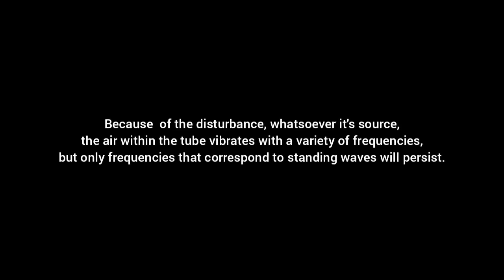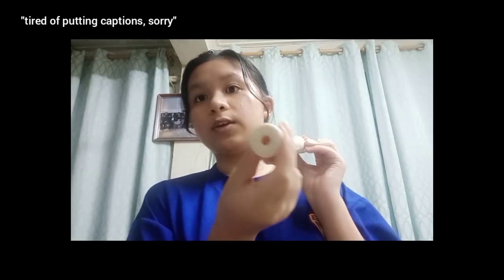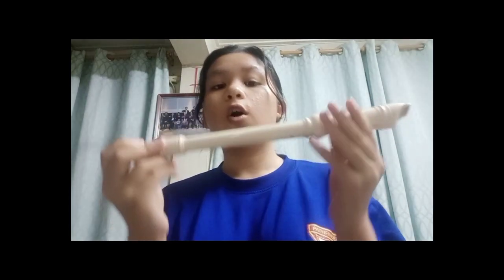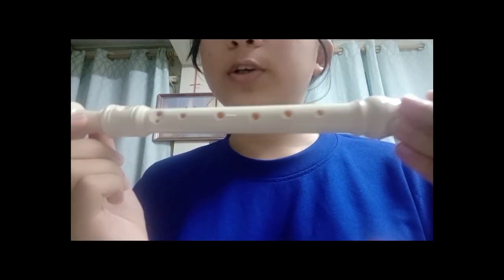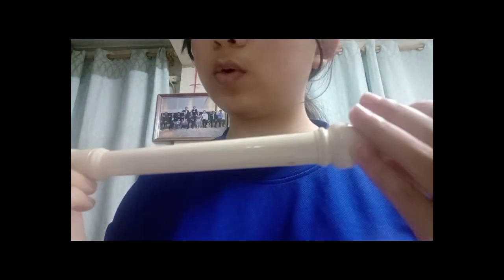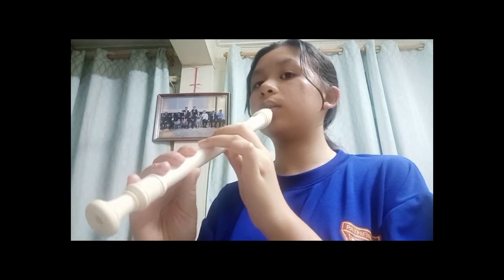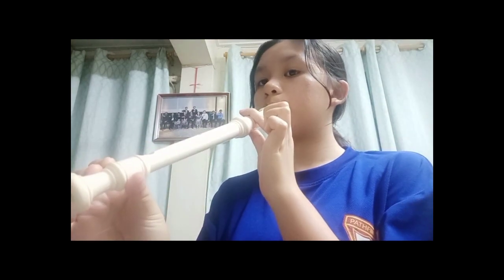Source of Sound: Vibrating Strings and Air Columns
The purpose for this video is to demonstrate to the audience how sound can be transmitted through the instrument when it is  striking, plucking, bowing, or blowing.
Video by: Gwenneth Glennie Kula Angus
Physics Honors Project     Section G   23/02/21